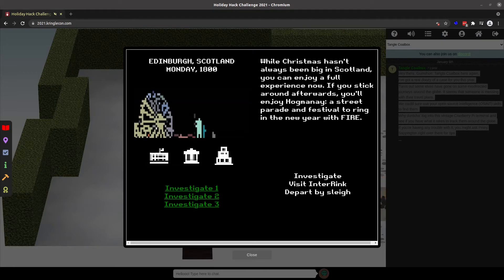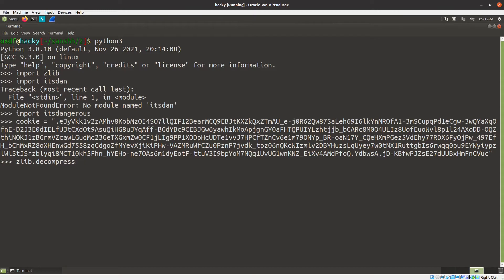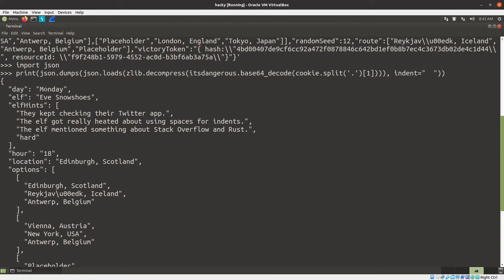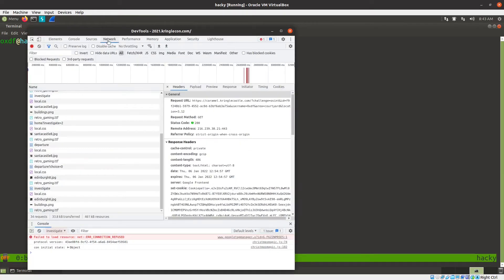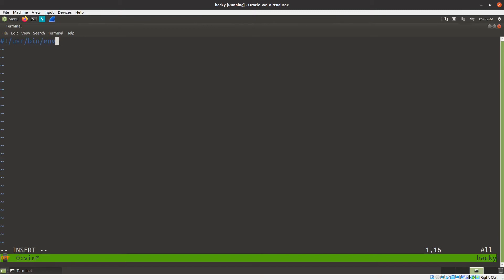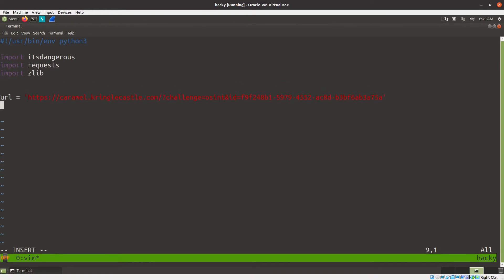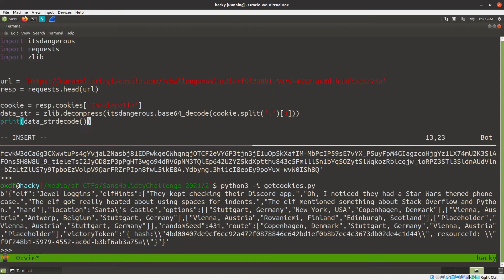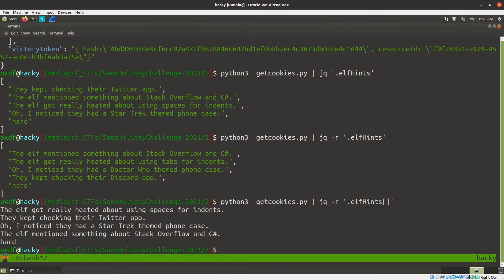Gif Clues in Where in the World is Caramel Santaigo [Sans Holiday Hack 2021, Objective 2]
An alternative solution to the Where in the World is Caramel Santaigo game is to decode the flask cookie and cheat. I'll pull down a bunch of them to see the full collection of the hints given, and get to the right answer on how to pronounce gif.

Solution for the Exif Metadata terminal in the 2021 Sans Holiday Hack.